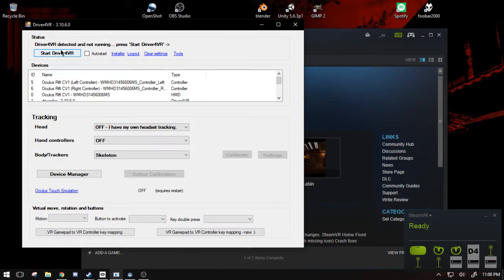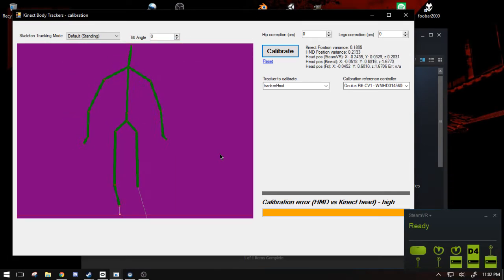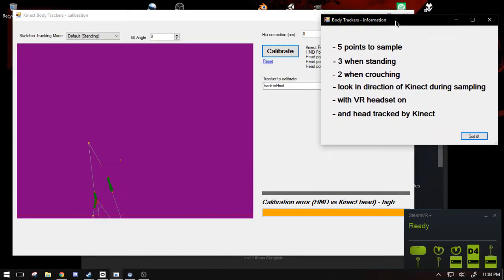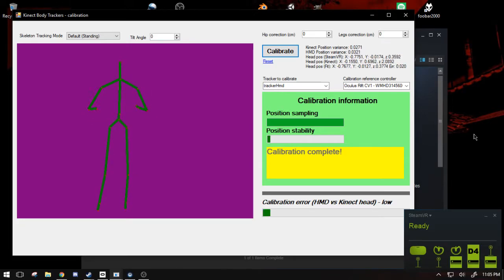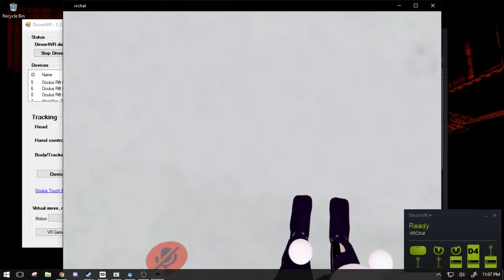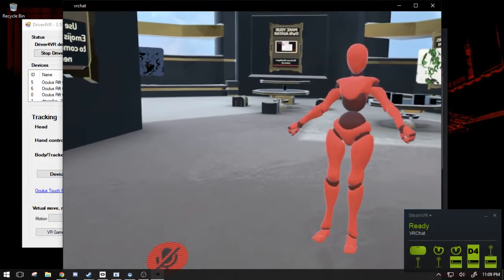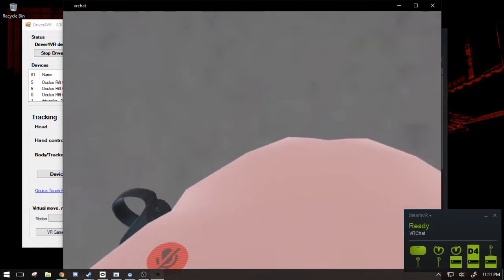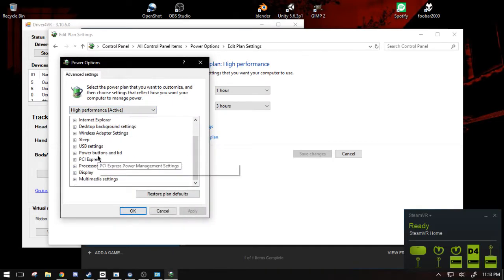Driver4VR configuration and general troubleshooting (2018)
-FIRST THINGS FIRST-DO YOURSELF A FAVOR. SO, UH, ALRIGHT, BASICALLY, ACTUALLY.. [HEAVY BREATHING]

this is for all my friends who need help with configuring Driver4VR and vrchat.

PROTIPS :

10:00 if you believe you've configured calibration for Driver4VR correctly and just need assistance with vrchat.

REMEMBER TO MOVE FIRST IN-GAME AFTER ASSIGNING THE BALLZ TO THE PROPER LOCATION.